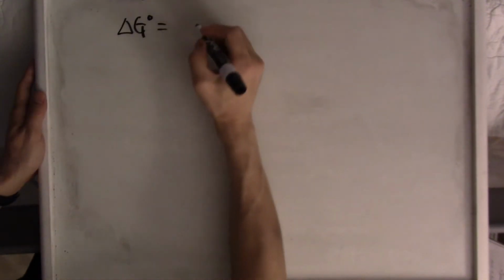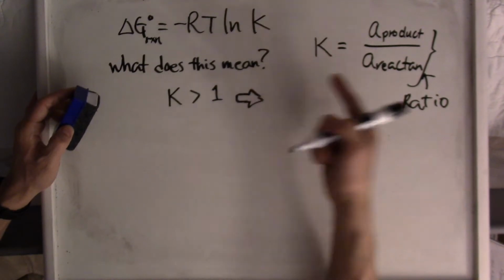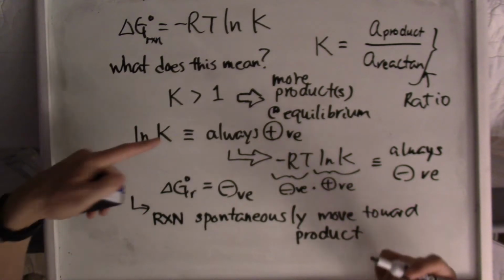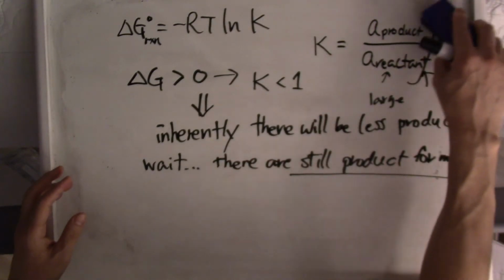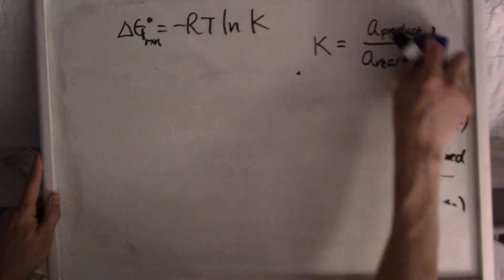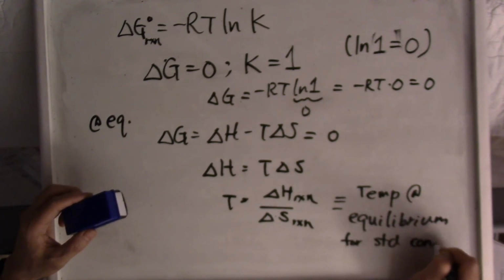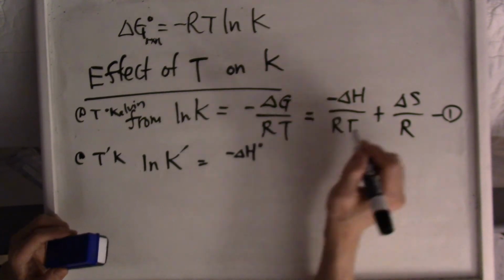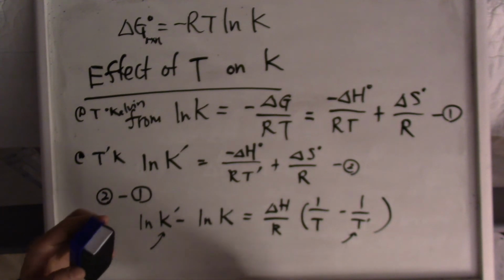[ Biophysical Chemistry ] Chemical Equilibrium - Relationship between G and K.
In this video, the relationship between equilibrium constant, K, and Gibb's energy is discussed where K is greater than 1, smaller than 1, and equal to 1.